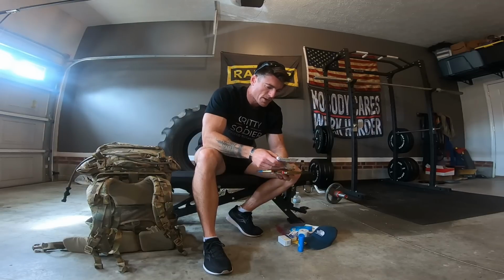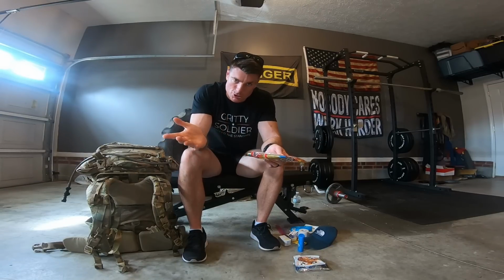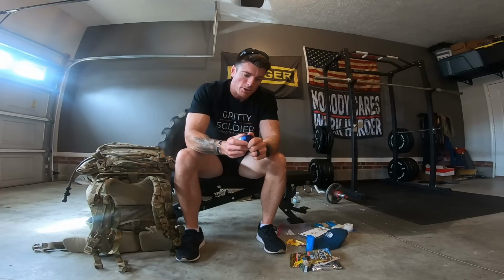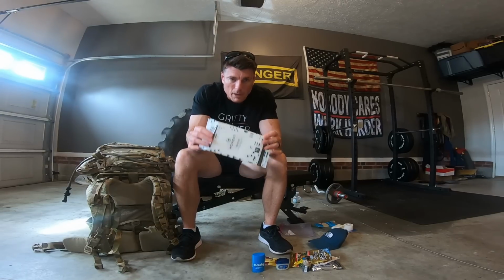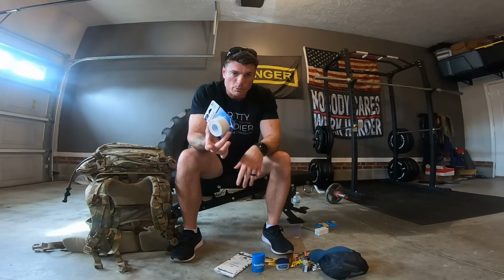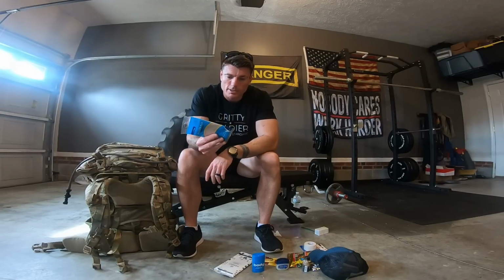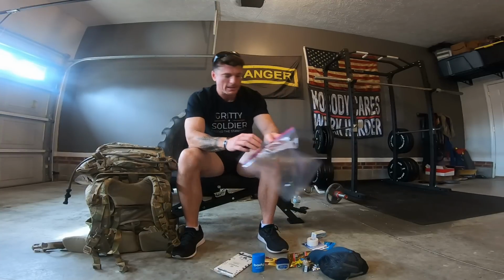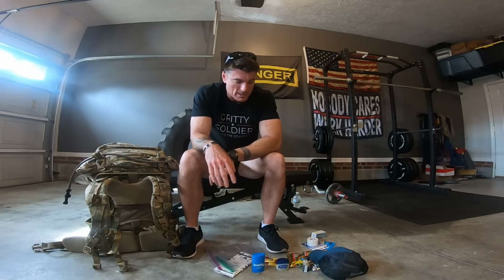Rucking: What Should You Bring?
There are many things that you can bring along with you during your rucking/ruck march that will not only make your life easier and more enjoyable during your time out there, but can also potentially be critical for emergency (or just somewhat emergency) situations during your training. Here are some of the things I like to bring with me! What do you like to bring with you when you go rucking?

🚨To be entered into the contest win a FREE DG-3 Rucksack (Coyote) from Crossfire Packs:

For ALL VIDEOS posted within the next couple weeks (including this one):

✔️ Comment (as many times as you want)

That’s it! Good luck to everyone!

My perfect boot and sock combo for ruck marching (Links direct to Amazon):

MY BOOTS: Garmont Tactical 8 NFS 670 Regular, Color: Coyote, Size: 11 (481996/205-11)

MY SOCKS: Fox River Men's Fatigue Fighter Over-The-Calf Socks Large, 1 Pack Coyote Brown Socks with Upgraded Air Flow & Ultimate Comfort - Foliage Green - Large

MY INSOLES: Plantar Fasciitis Arch Support Insoles for Men and Women Shoe Inserts - Orthotic Inserts - Flat Feet Foot - Running Athletic Gel Shoe Insoles - Orthotic Insoles for Arch Pain High Arch - Boot Insoles

Video Sections:
00:00 Intro: What You Should Bring During a Ruck March
01:20 GIVEAWAY for the DG-3 Pack from Crossfire
02:55 Sustainment/Nutrition/Food to Bring While Rucking
05:52 Take Care of Your Feet While Rucking (Chaffing, Blisters, Chapping, ect.)
10:31 Emergency Items to Bring When Rucking